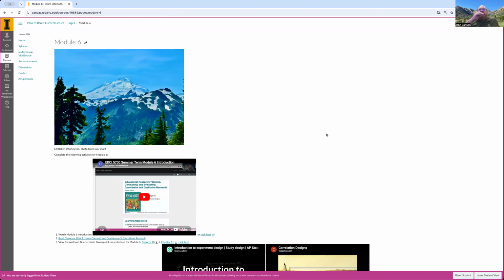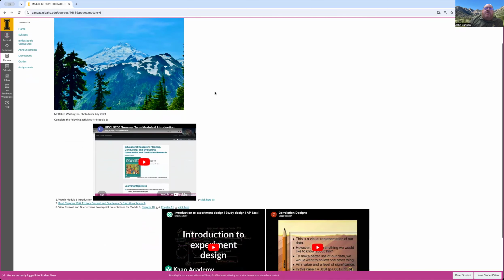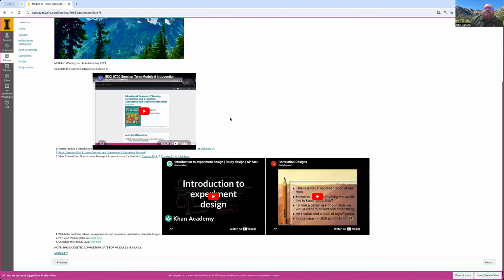EDCI 5700 Summer 2026 Module 6 Introduction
Dr. Cannon's introduction and instructions for EDCI 5700 Module 6 for Summer 2026.